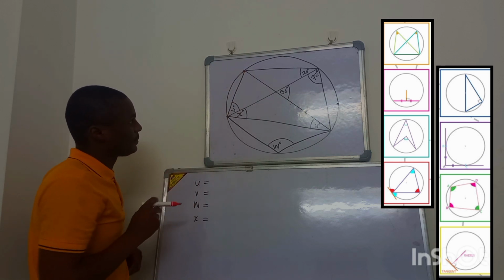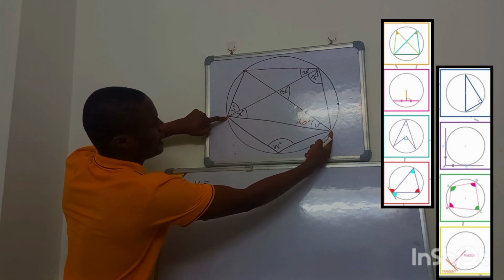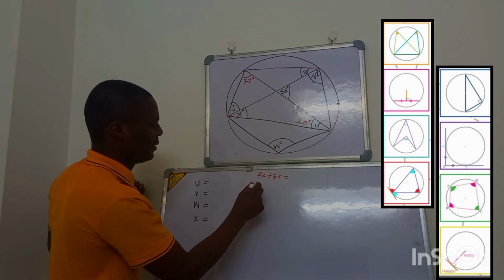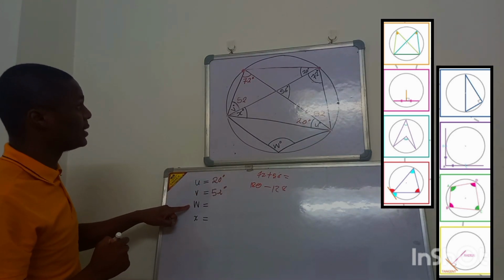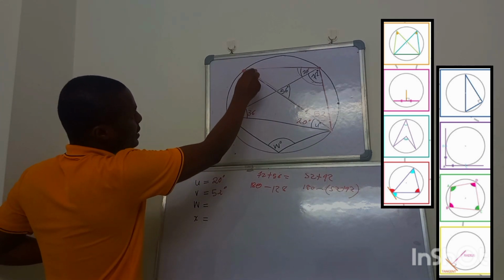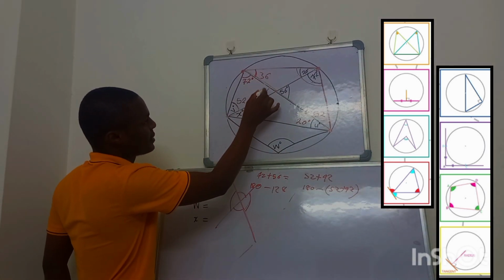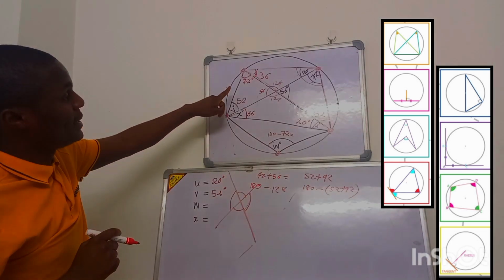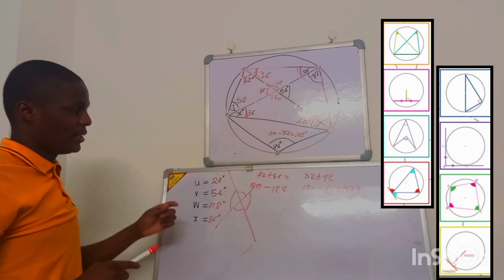Eduflex Academy - Circle Geometry Revision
Opposite Angles of a cyclic quad
Angles subtended by same chord
Vertically opposite